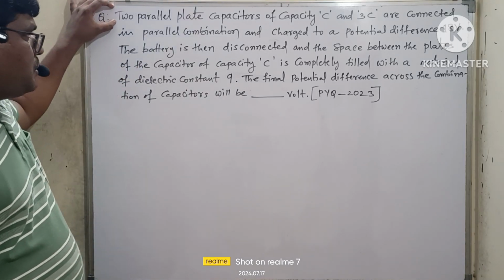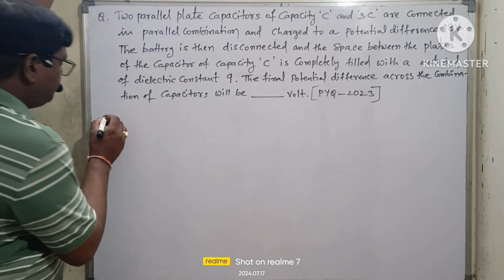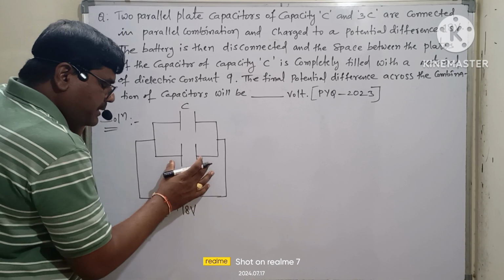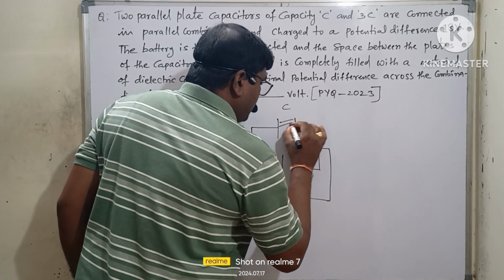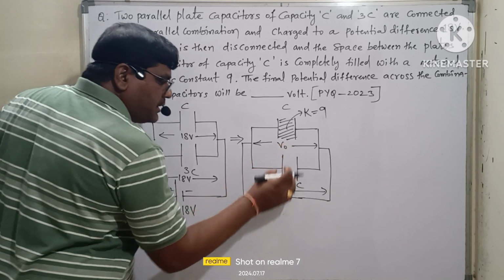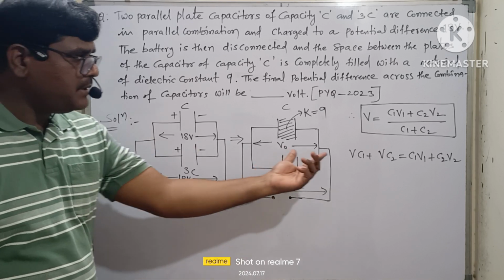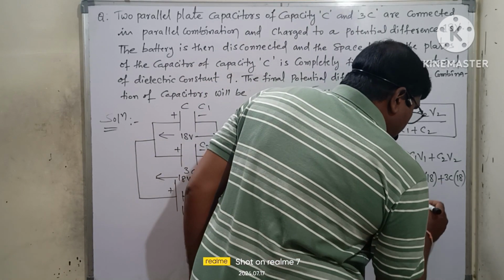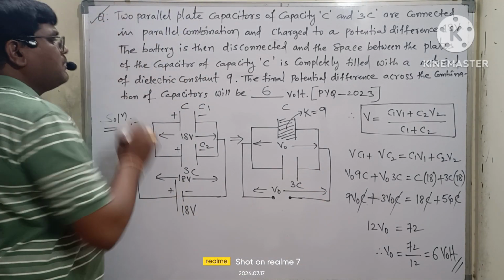Capacitors:Common potential physics express